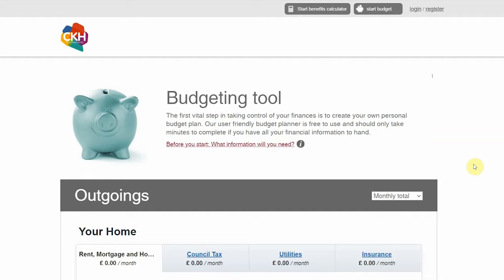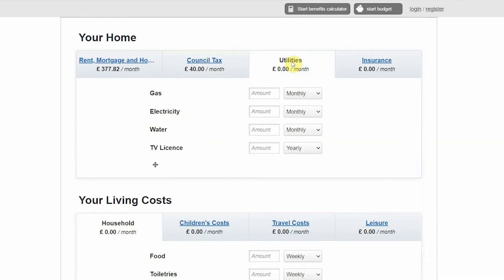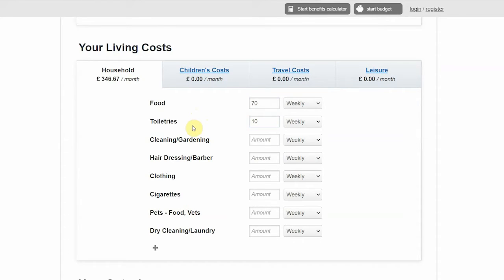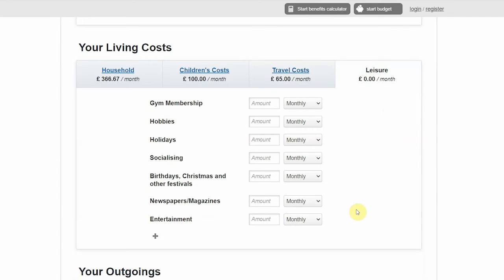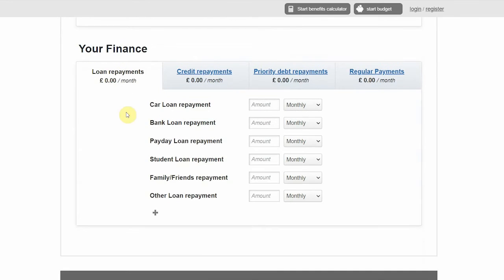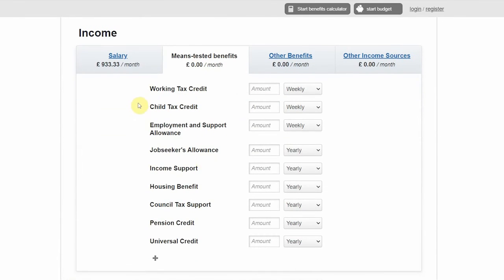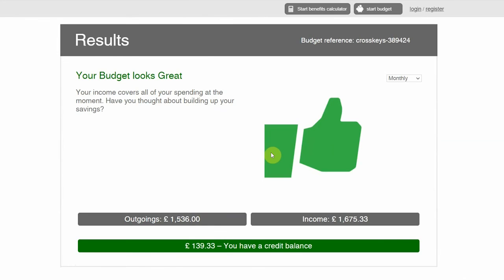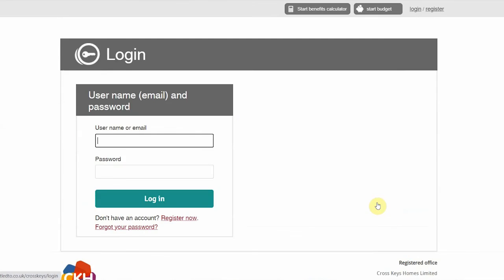Budget calculator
Find out how to use the CKH Budget Calculator.